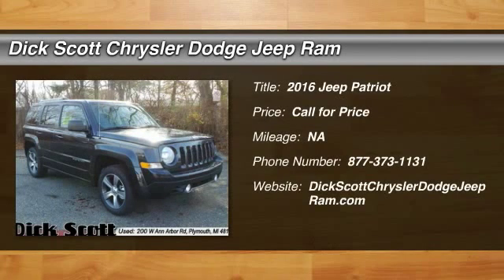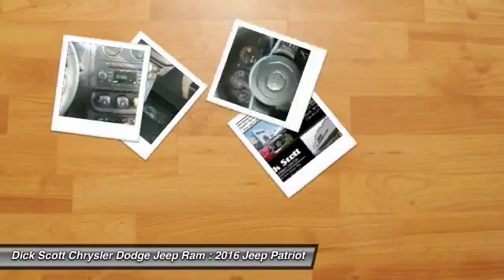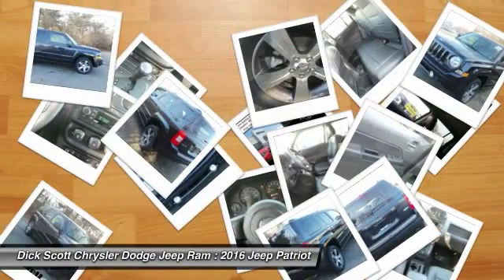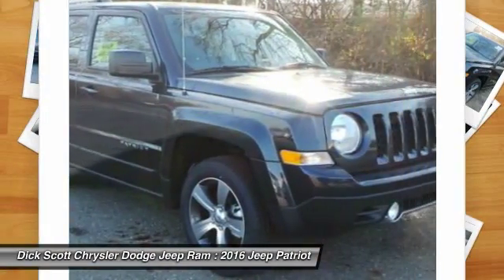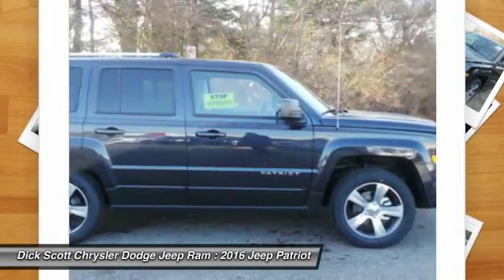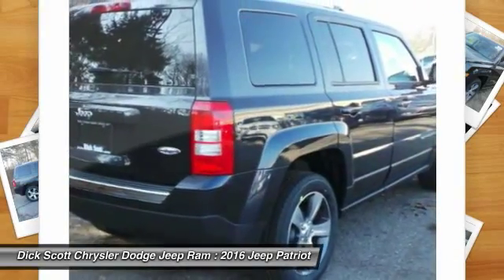2016 Jeep Patriot Plymouth MI J16P041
2016 Jeep Patriot

684 W. Ann Arbor Road

Don't miss this 2016 Jeep Patriot. It's equipped with Automatic transmission and features a Maximum Steel Metallic Clear Coat exterior. With  miles, You'll want to take this car home. Make a great choice today.